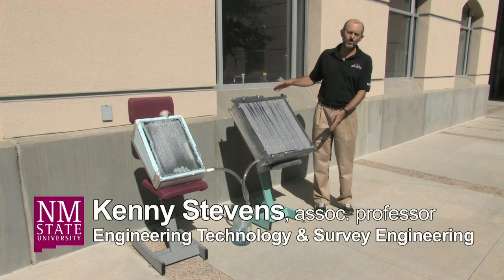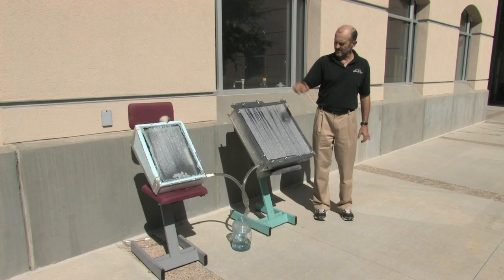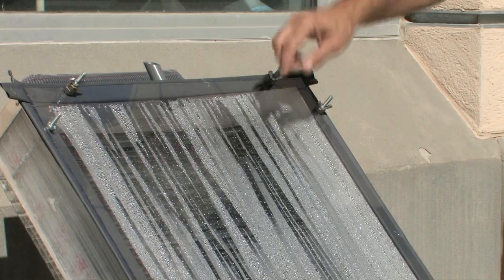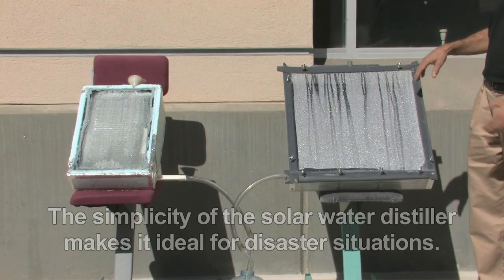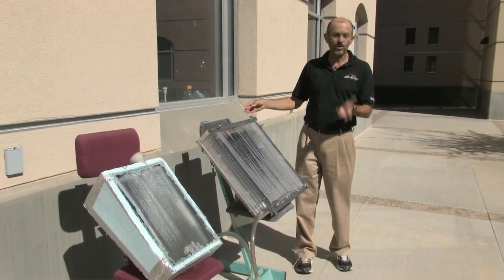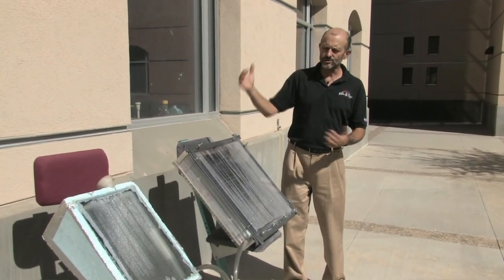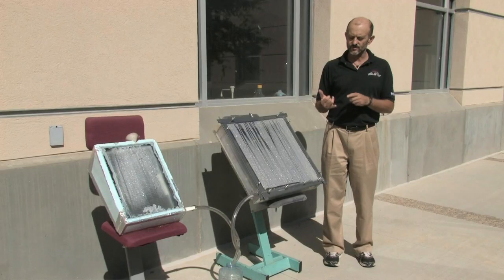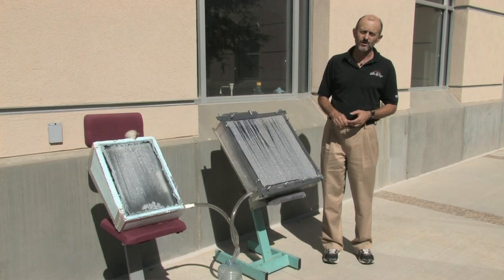Renewable Energy: Solar Water Distillers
NMSU Assoc. Professor Kenny Stevens talks about homemade solar water distillers, which use evaporation and condensation to purify water. These distillers are effective, safe, and cheap.  They are ideal for disaster situations, such as floods, where water is plentiful but not safe to drink.